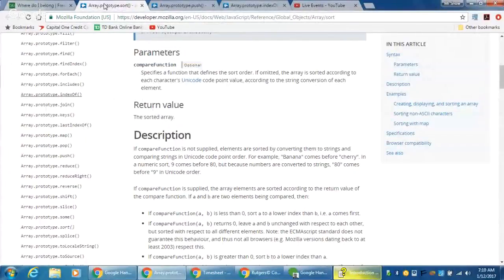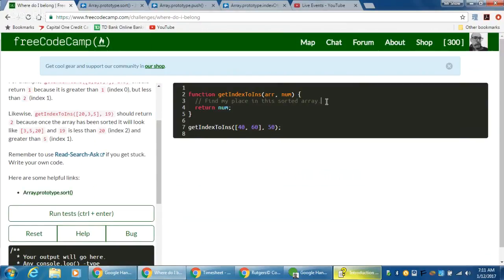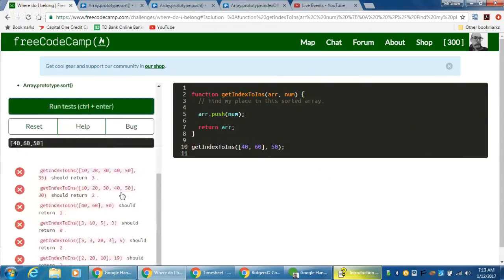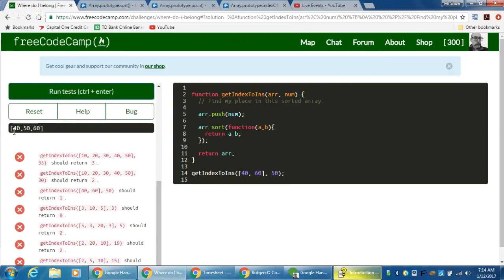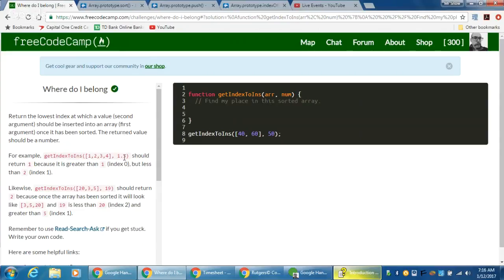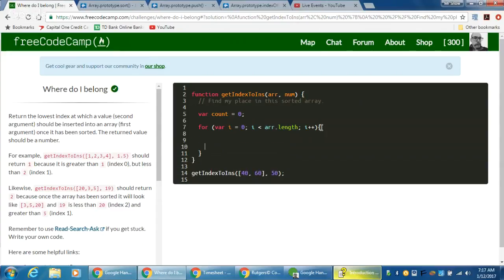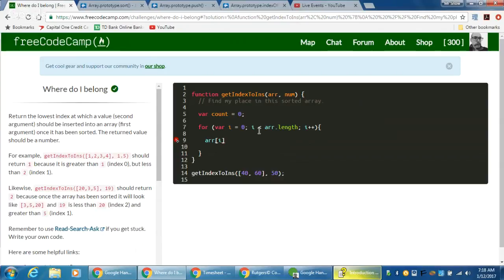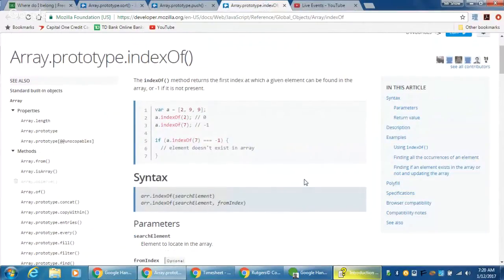freeCodeCamp Where do I belong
Today in class we are working through freeCodeCamp Basic Algorithm Challenges - Where do I belong